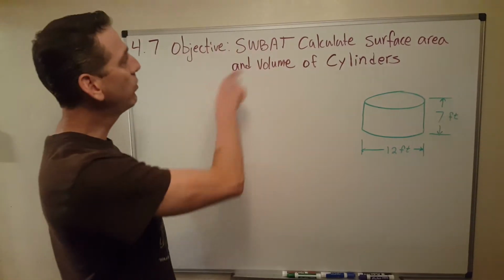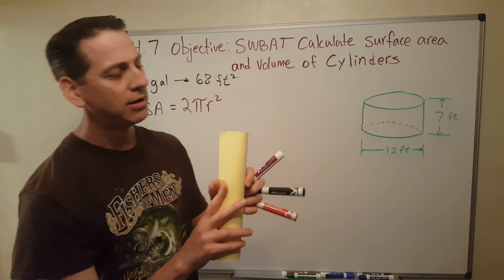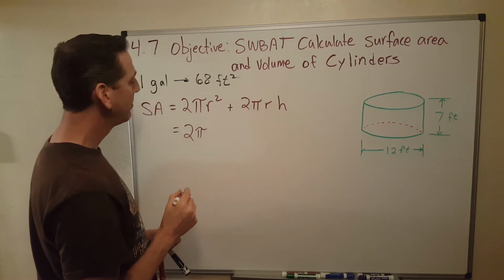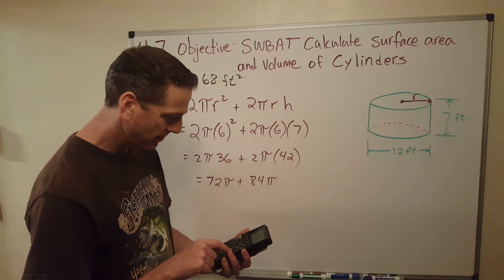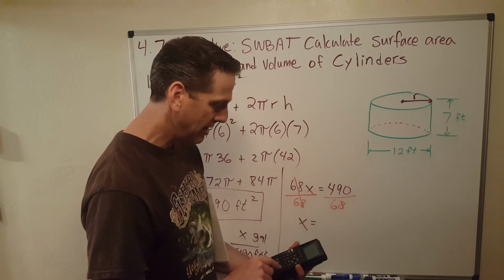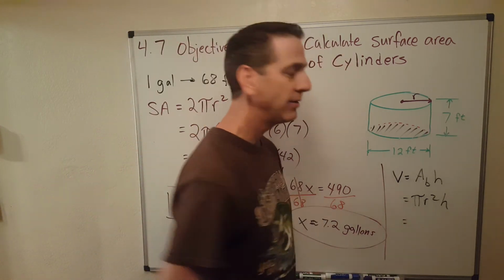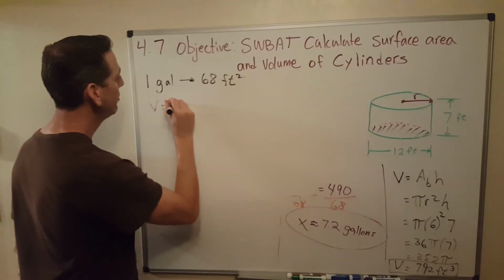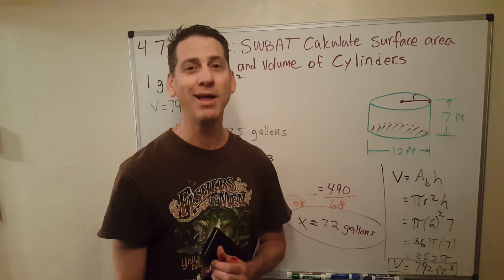4.7 Surface Area and Volume of Cylinders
Find surface area of cylinders
Find volume of cylinders